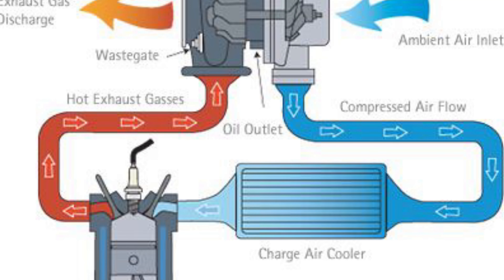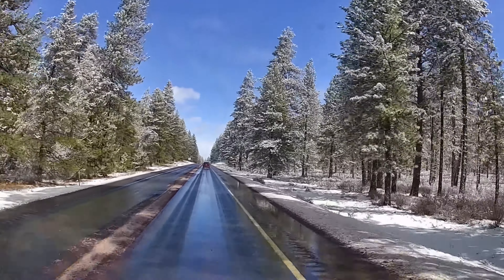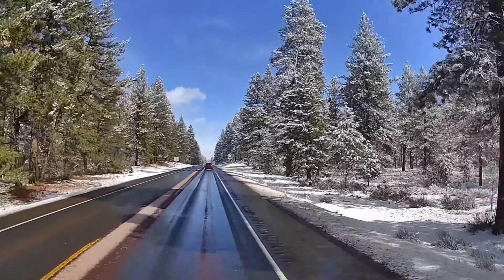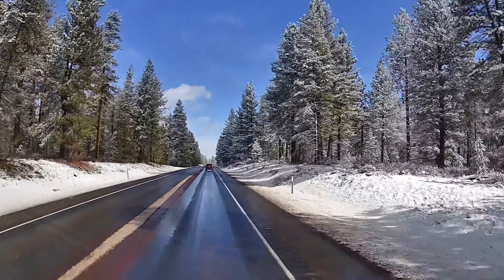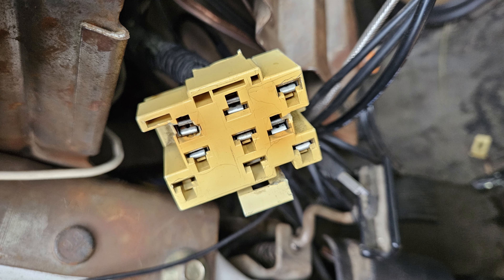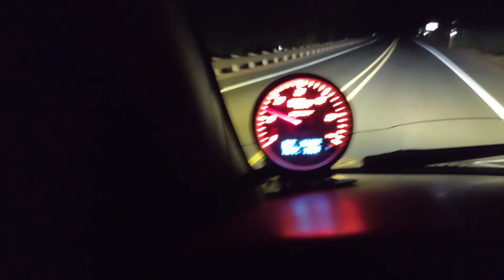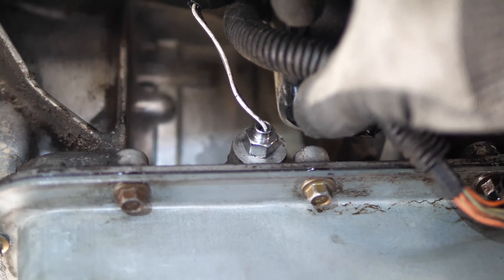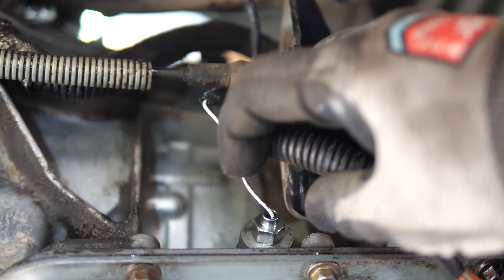The Ultimate Upgrade For Your Ford Super Duty 7.3 Powerstroke: Glowshift 3in1 Egt Kit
As a Diesel owner, it's a must to monitor your EGT. This gauge makes it easy and affordable.
7.3 powerstroke on E350

3 in1 Glowshit Gauge
drill and tap set
Map T for boost